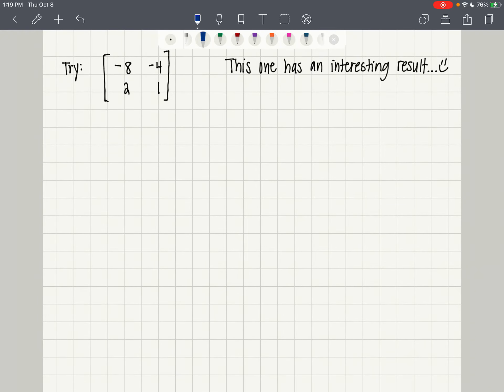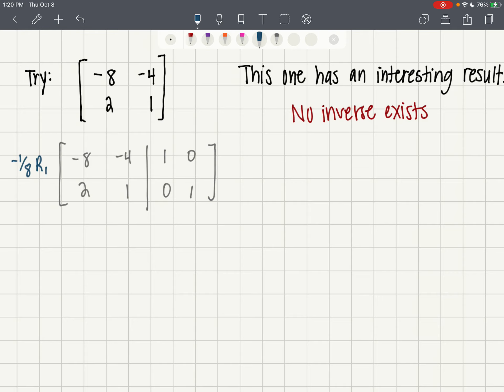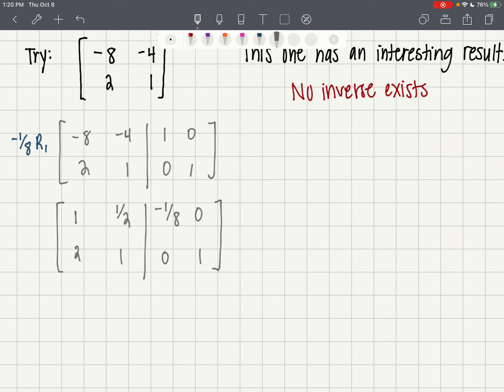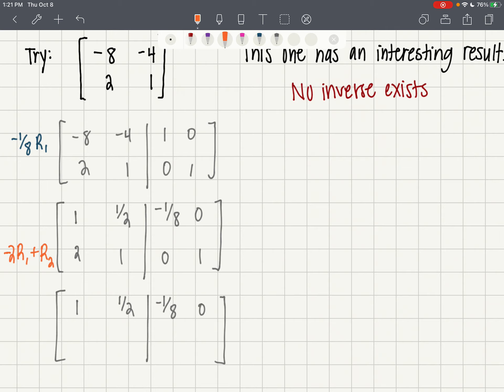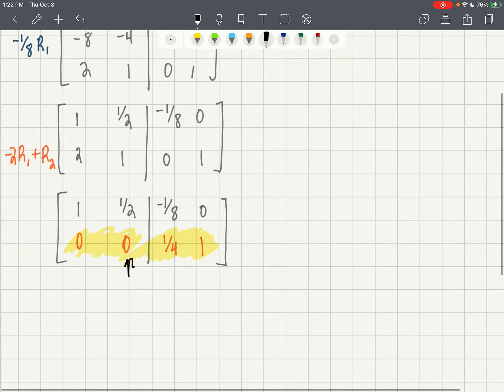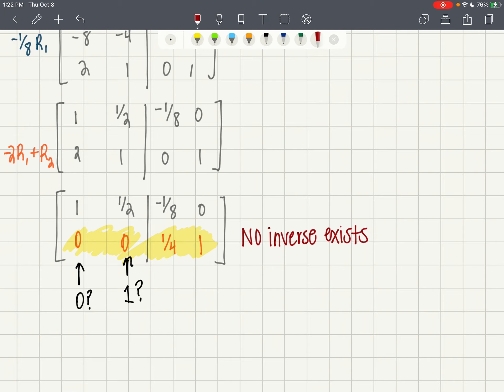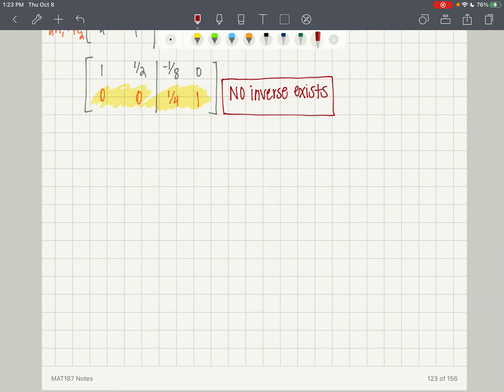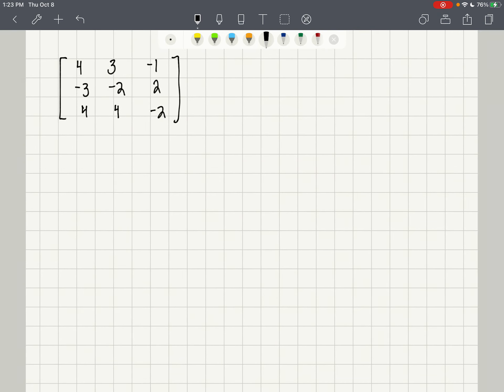Precalc 3 8D No solution 2X2 Try